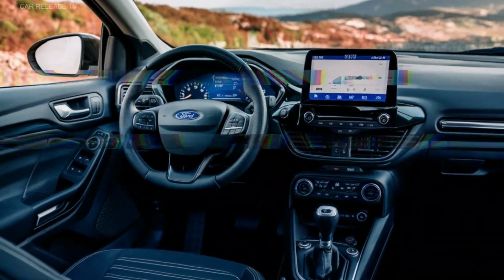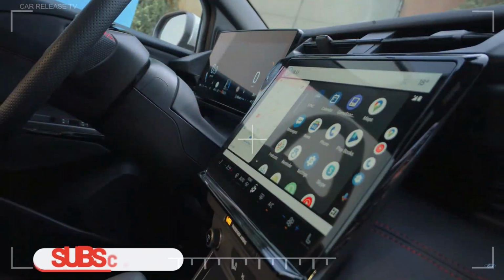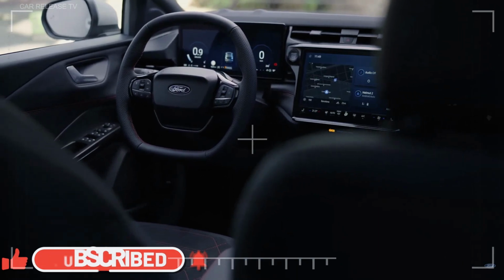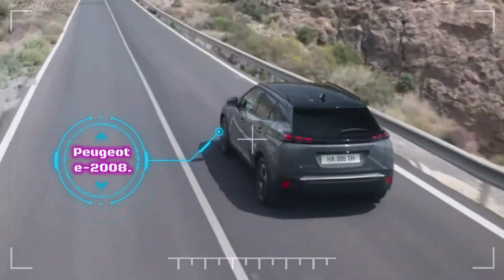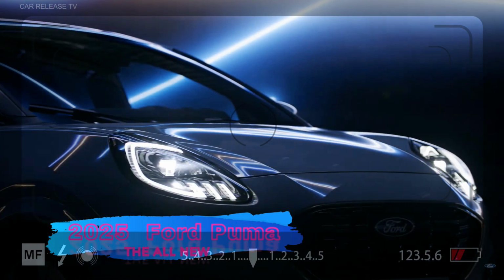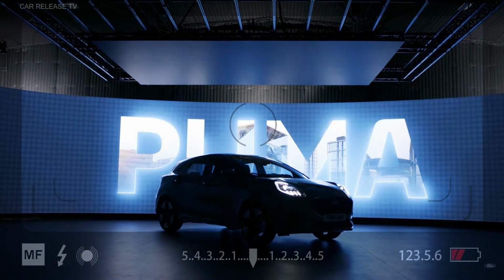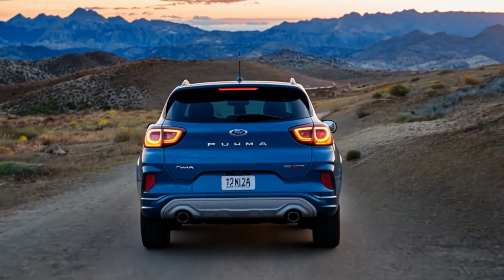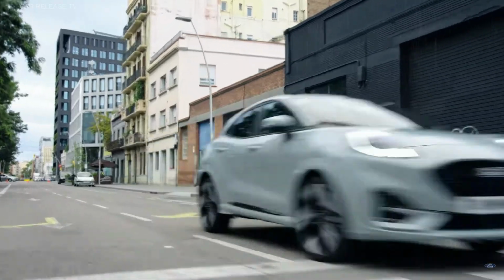THE ALL-NEW 2025 Ford Puma: Versatility Redefined - Engine Performance And Technology!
This upcoming Ford Puma EV is more than just a car; it's a glimpse into the future of driving, blending innovation with the spirit of a legend.